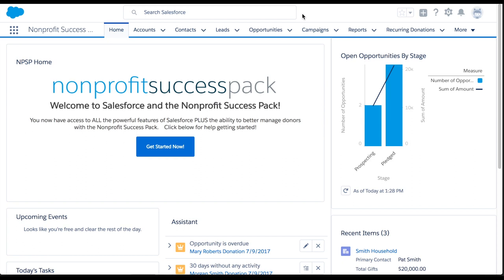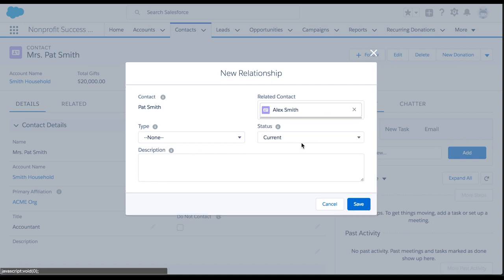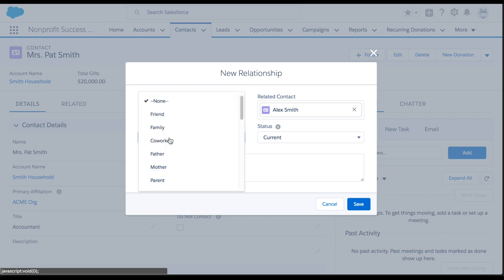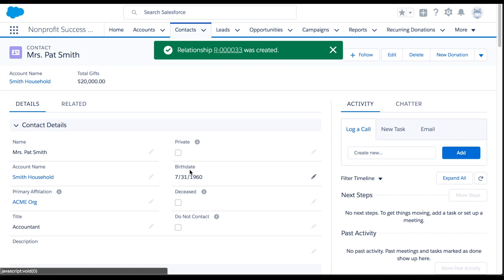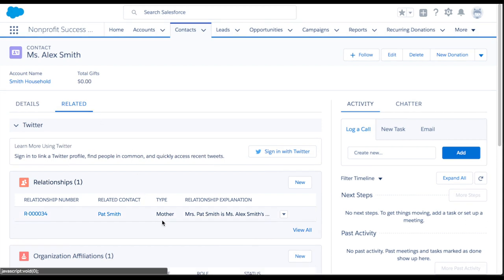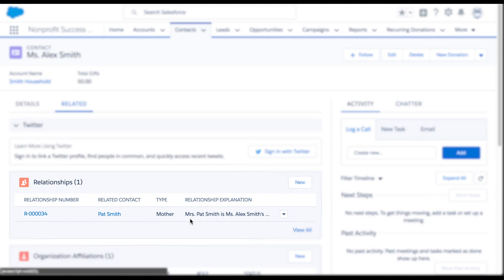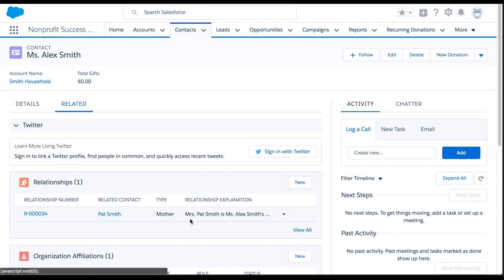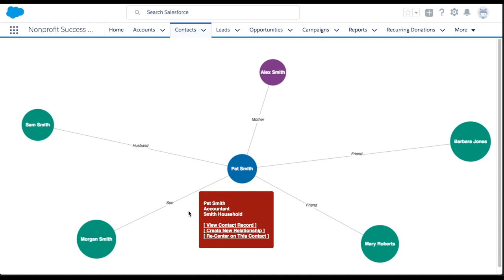Nonprofit Salesforce How-To-Series: NPSP Manage Relationships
This video is about how to manage Relationships in the Nonprofit Success Pack (NPSP).